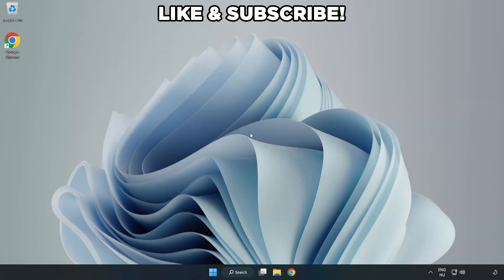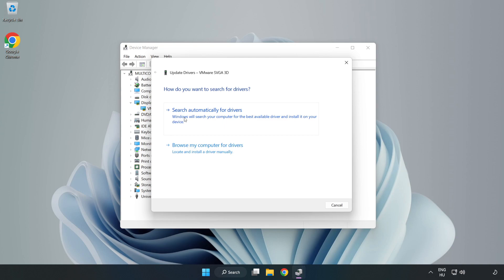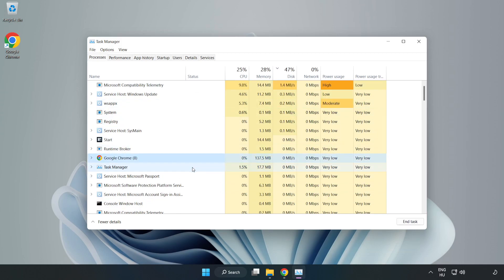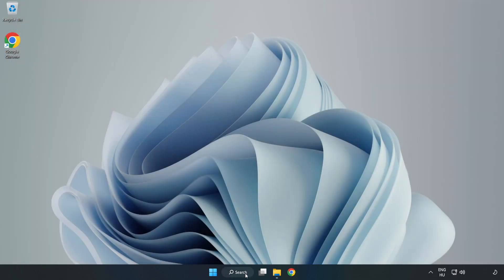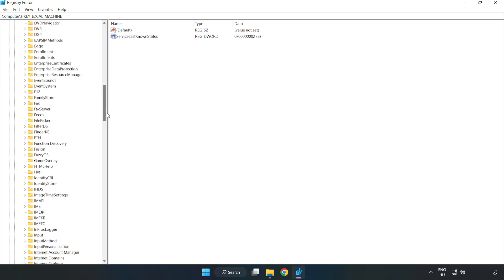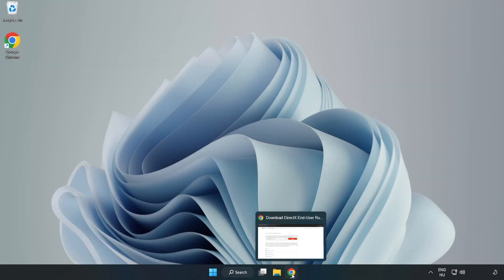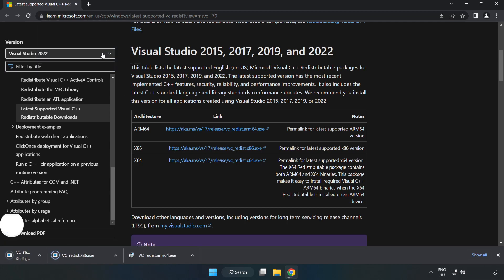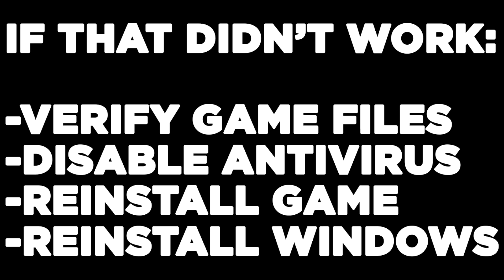How to FIX DayZ Low FPS Drops & Lagging!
I'm going to show How to FIX DayZ Low FPS Drops & Lagging!